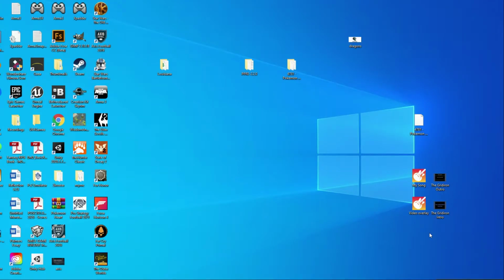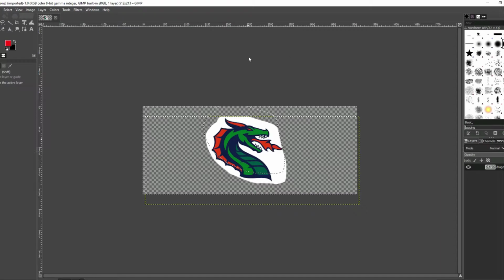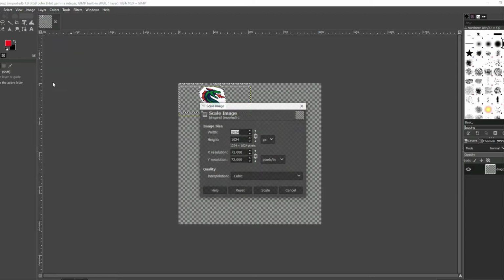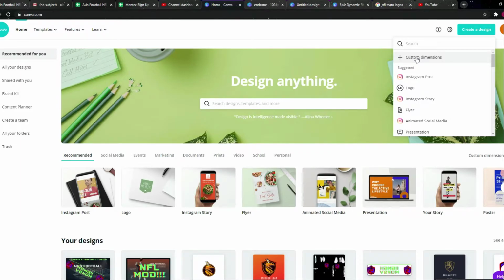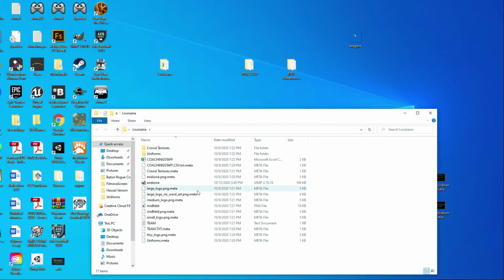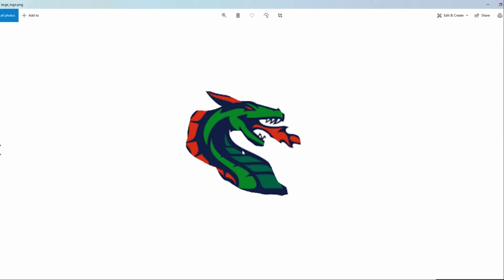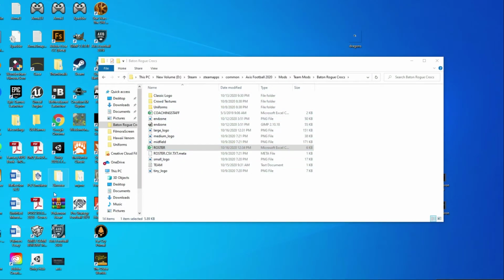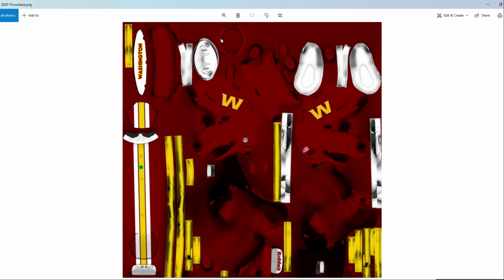Create - A - Team Tutorial | Axis Football 2020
For all of you who may have had issues creating your own teams, here is a tutorial for how to find some cool logos, crop them, and get them on your team files!

Drop a comment and a like!